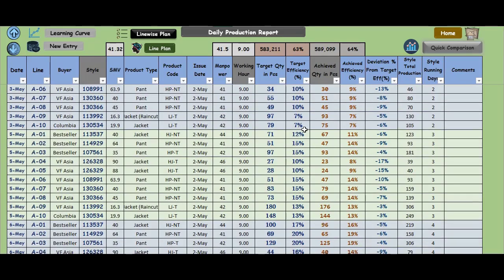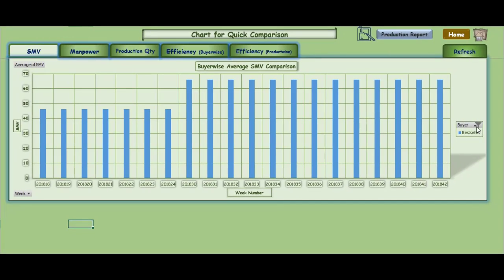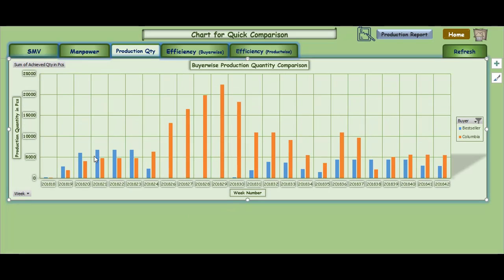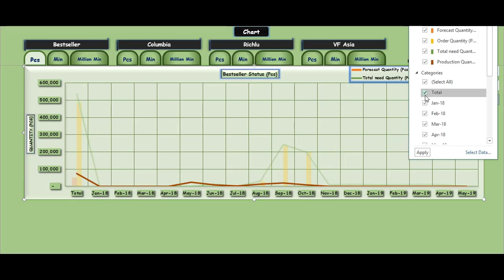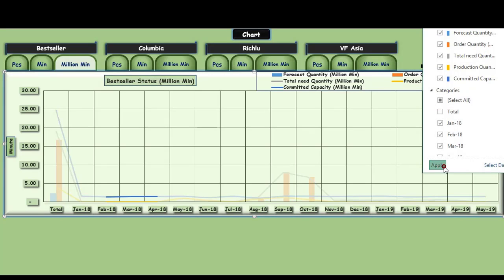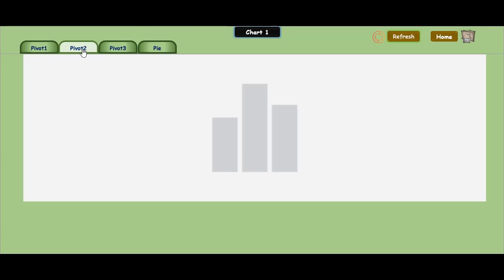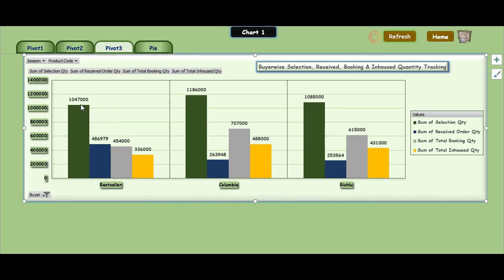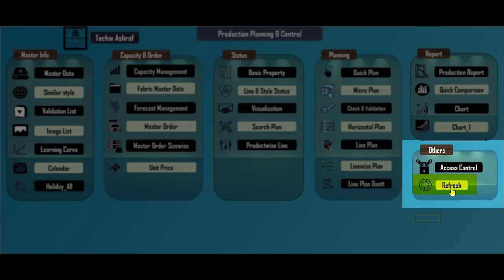Chart and Report - Production Planning and Control Tool (Part-3)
This is the 3rd Phase of this PPC Tool. Which type of Chart & Report you can get from this tool is described here. I just show some type of report as demo. But you can create many types of chart and report from this tool according to your requirement. There is many opportunity to make report & chart according to your favor.